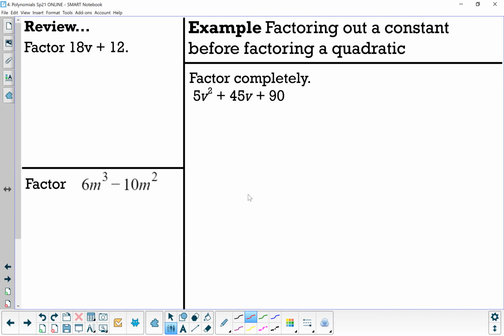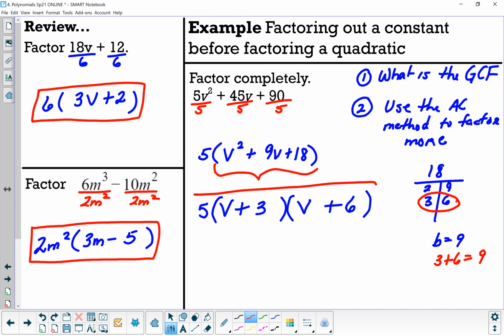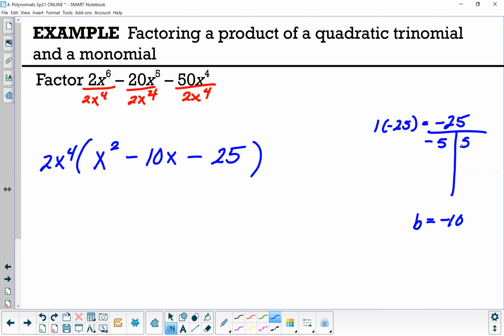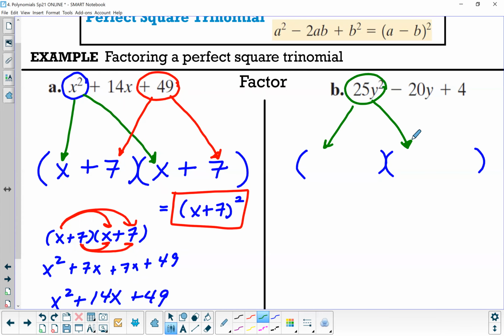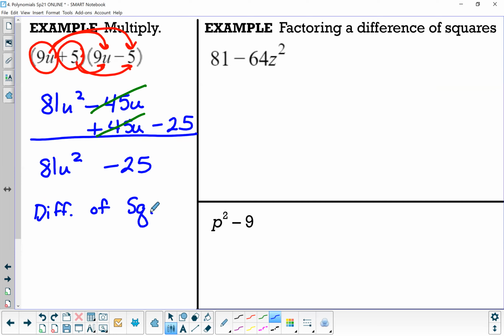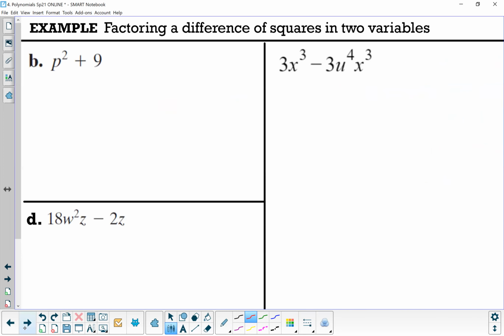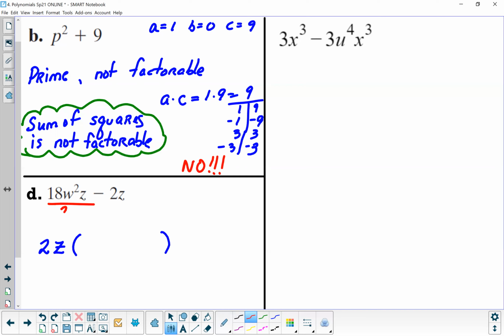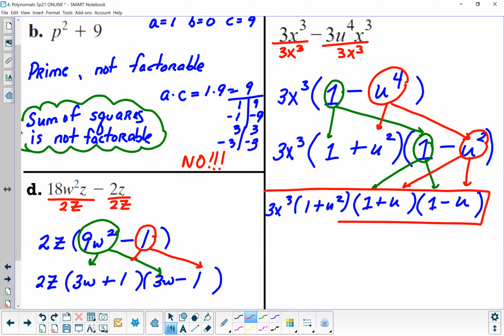FNMT 118 Factoring Special Products